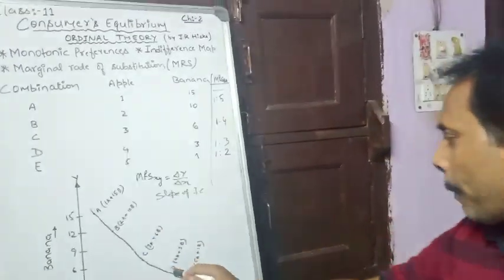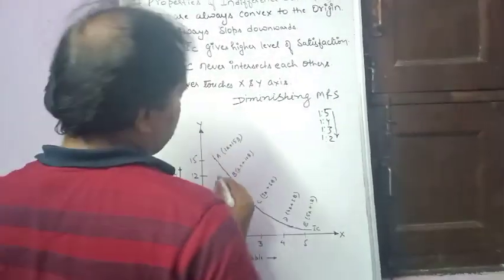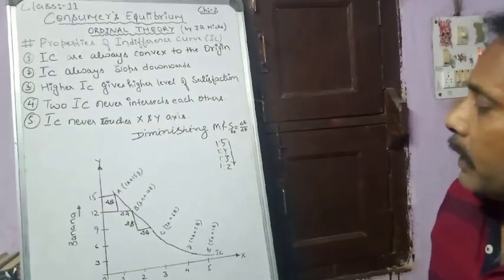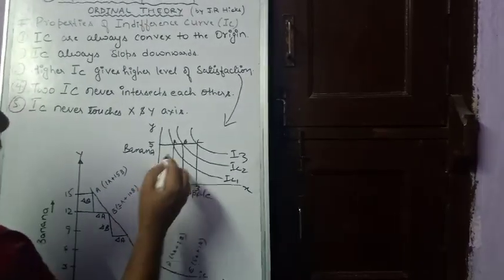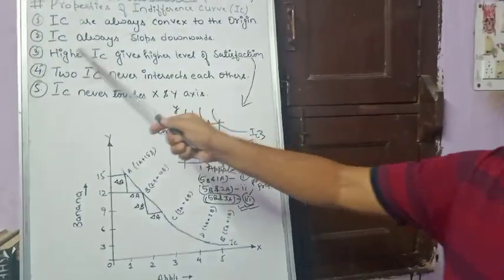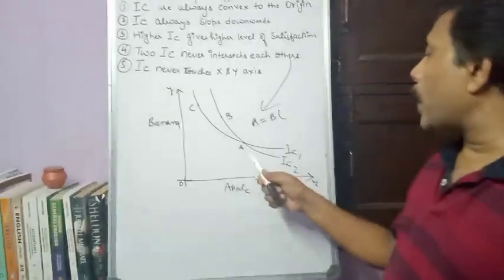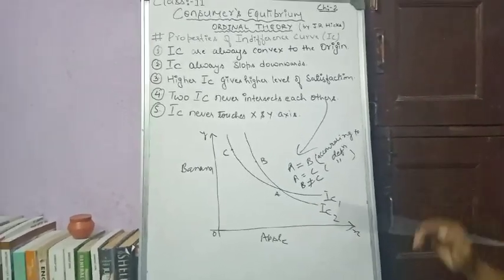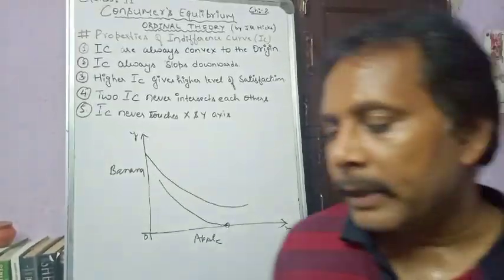Consumer's Equlibrium (Indifference curve) Part-2